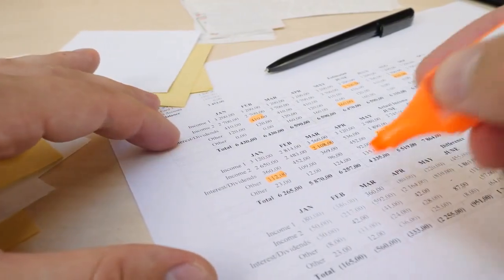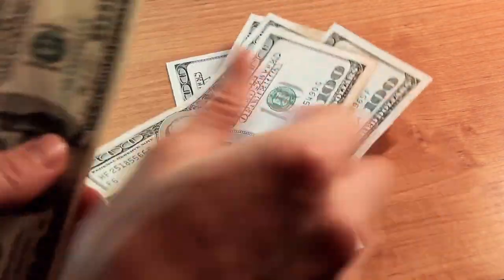The Balance Sheet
A balance sheet is a financial statement that reports a company's assets, liabilities, and equity at a specific point in time. It is used to summarize the financial position of a company, and provides a snapshot of a company's financial resources and obligations. The balance sheet is divided into two main sections: the assets section and the liabilities and equity section.